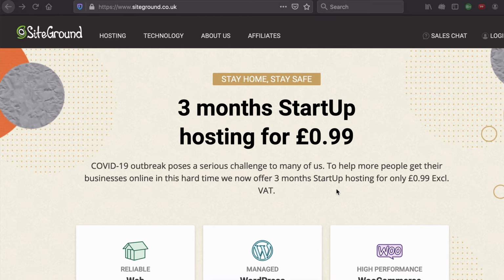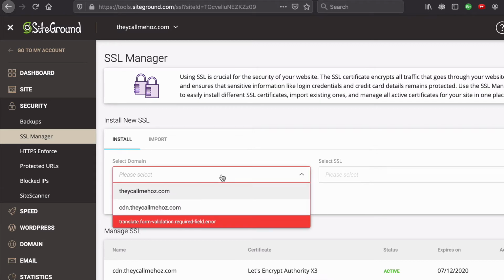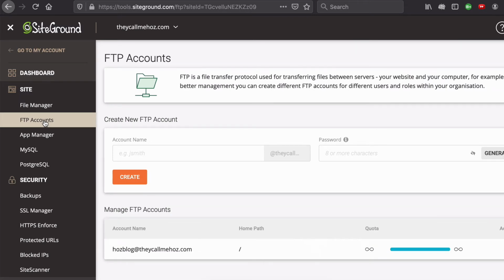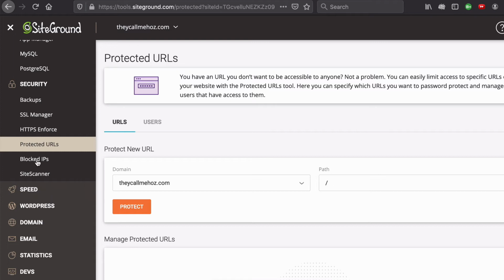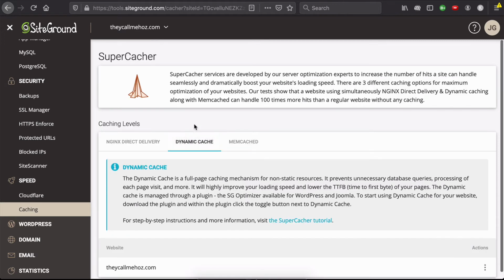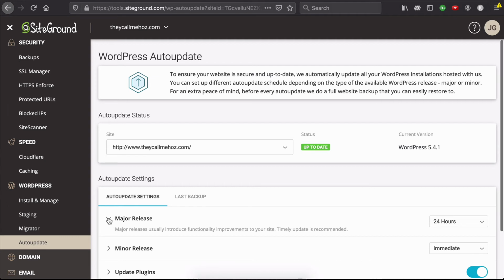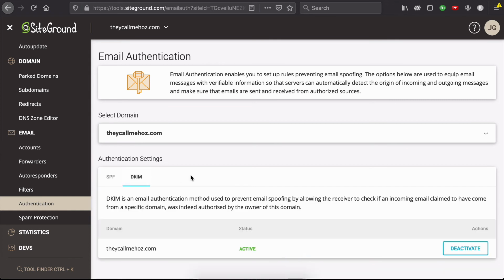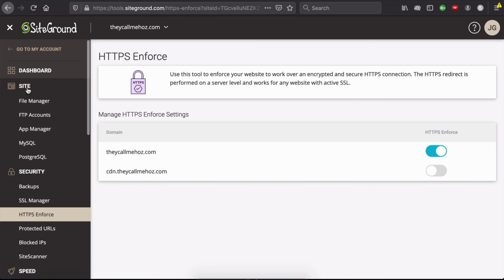How To Set Up Siteground Hosting for WordPress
Here are my Siteground hosting settings for WordPress.

This video includes:

▶ a step by step walkthrough of my Siteground hosting settings for WordPress